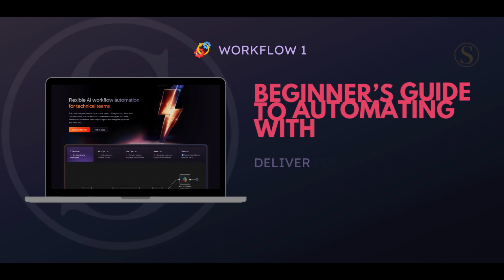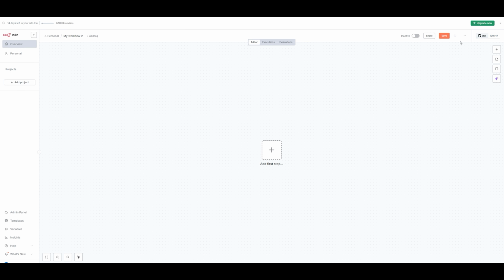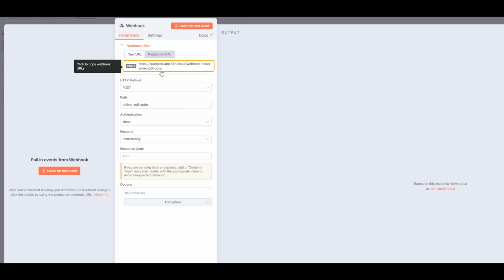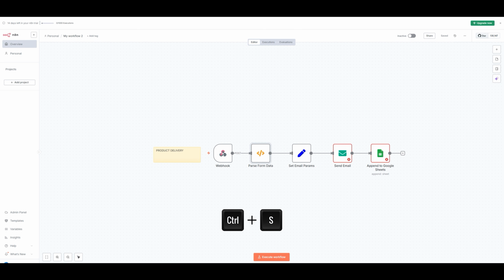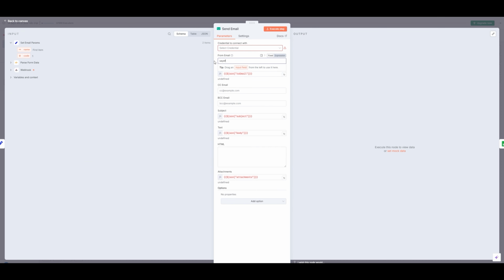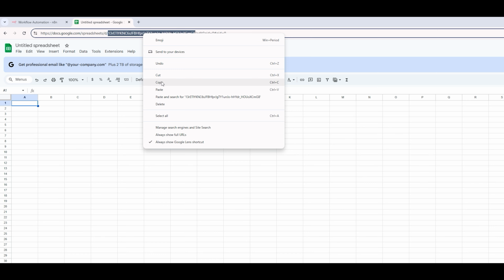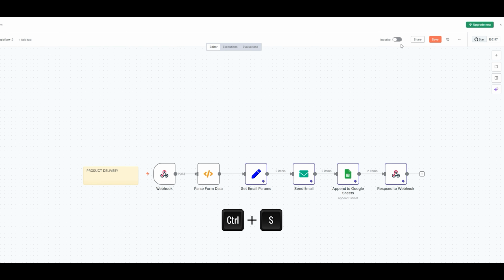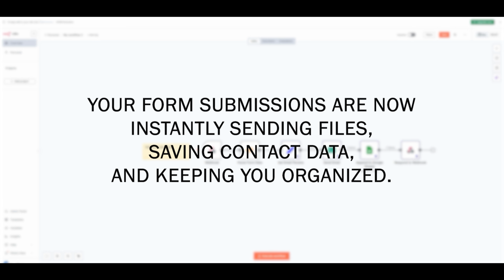🧠 n8n Cloud for Beginners – Automation Workflow Tutorial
A course module from a beginner's guide to automating with n8n cloud, showing easy step-by-step workflows.

Screen recording edited with zooms, callouts and motion graphics so non-technical learners can follow along.

🎬 Project: Beginner's Guide to Automating with n8n Cloud
🏢 Client: n8n beginner course
🛠️ Tools: After Effects, Premiere Pro, Canva
🎯 Services: Course screencast, tutorial video, motion graphics